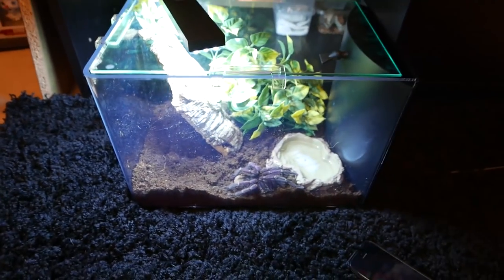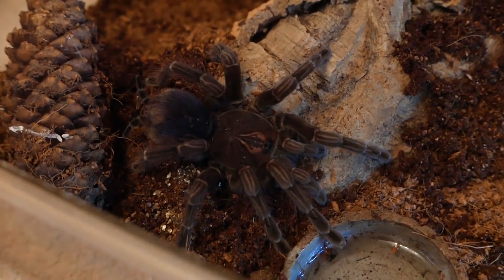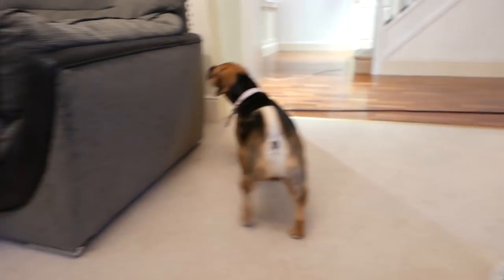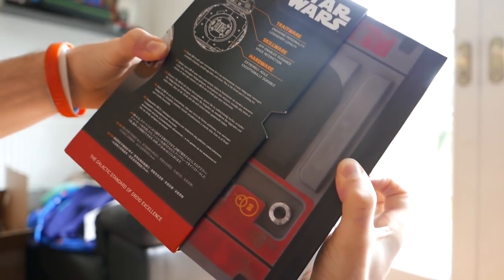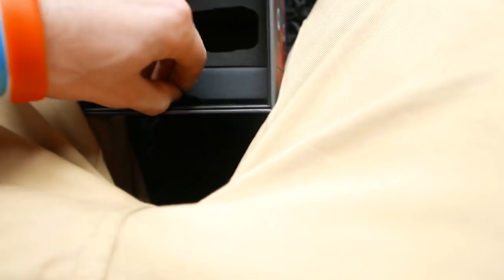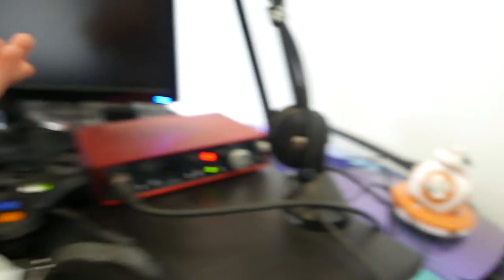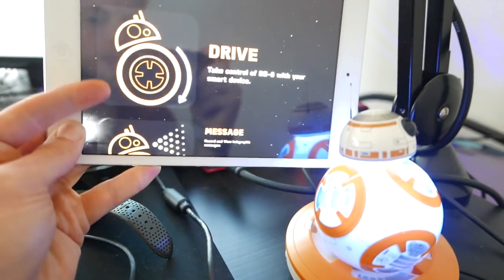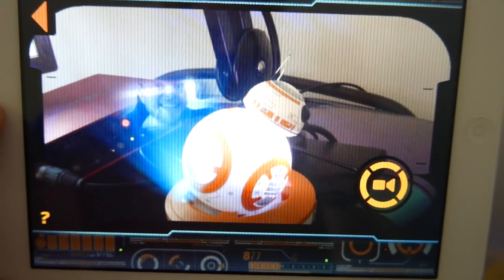SquiddyVlogs - NEW DOG?! [36]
Hello Everybody!
Welcome back to SquiddyVlogs, today I show off the cool BB-8 Star Wars Droid! Also show you guys Pepsi who we are looking after! :)